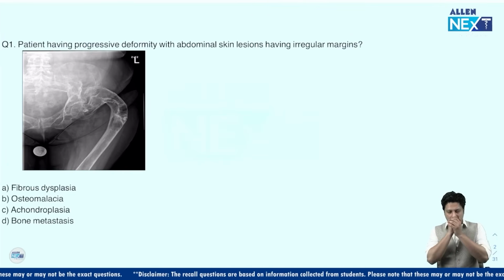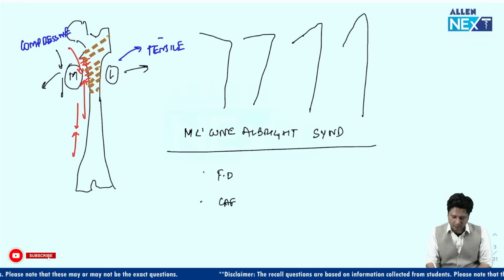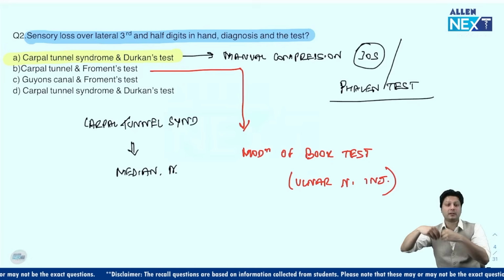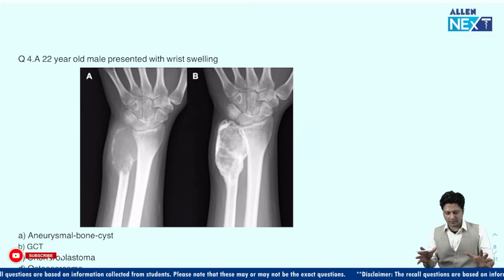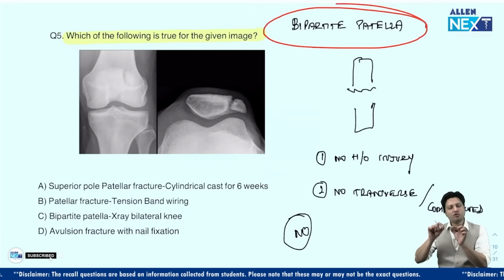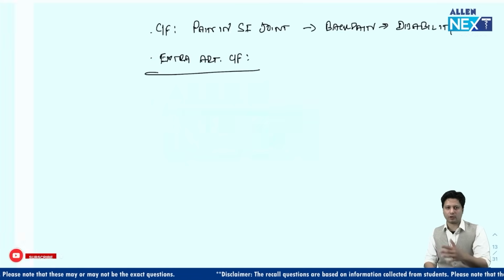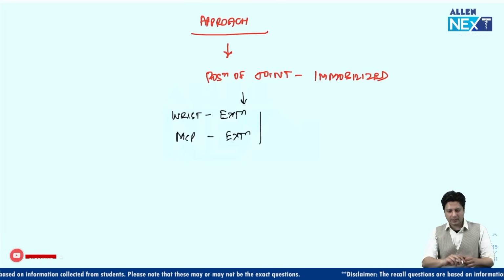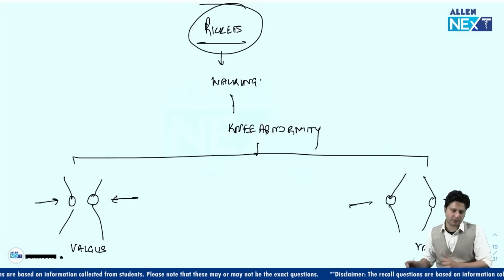NEET PG 2023 | Orthopedics Rapid Recalls (RARE) | Dr. Yusuf Ali Tyagi | ALLEN NExT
Hello Dear Students! In this NEET PG 2023 Rapid Recall Session by ALLEN NExT, we'll be focusing on Orthopedics, one of the most important subject for the NEET PG exam. Our expert faculty, Dr. Yusuf Ali Tyagi, will take you through the questions of  NEET PG 2023 exam followed with their correct answers with explanations.

This session includes a detailed discussion of the NEET PG 2023 Answer Key and a comparison of the difficulty level of the questions in the question paper. You'll also get valuable insights into the topic.

Join us for this interactive and informative session that will help you with NEET PG 2023 recall. Let's get started!

🔑 ALLEN NExT, a one-stop solution specifically tailored to medical students who seek specialization. Extending our horizons to NEET PG, INI-CET and FMGE, ALLEN NExT seeks to live up to its mantra — ‘Specialists create more specialists’. We promise the finest resources and expert guidance offered by a group of renowned specialists from all over India.